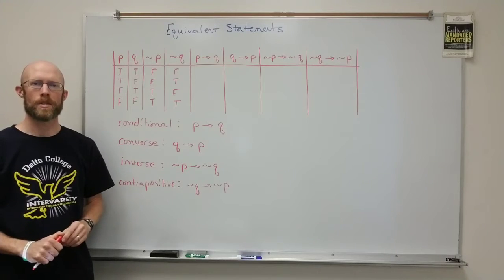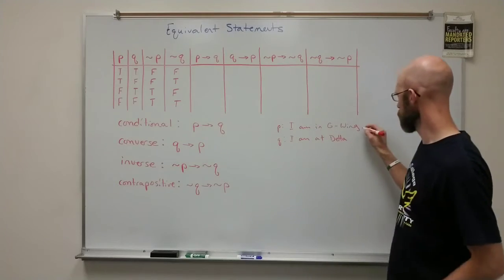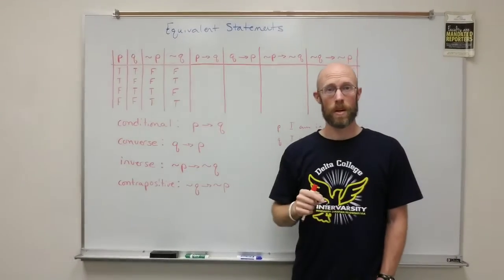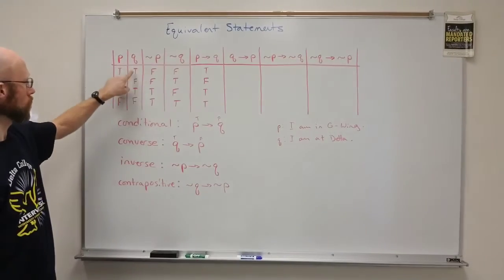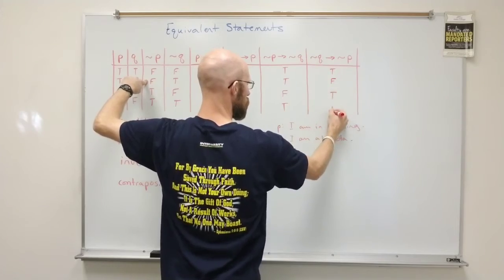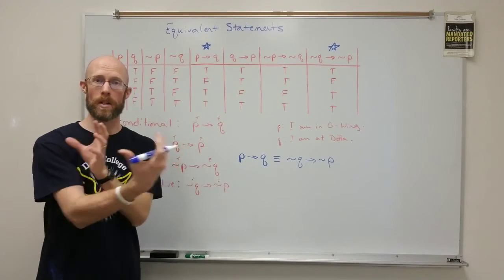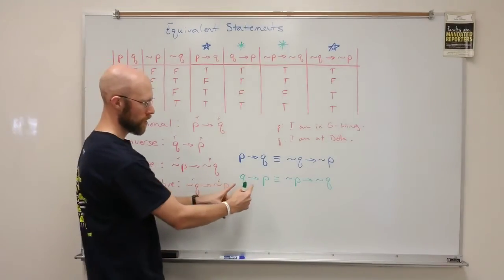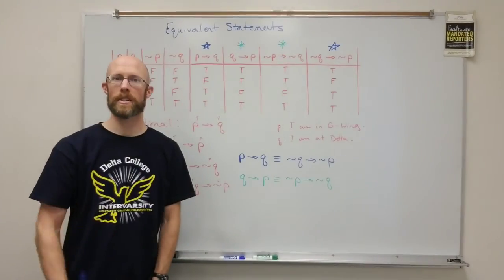Equivalent Statements Part 3